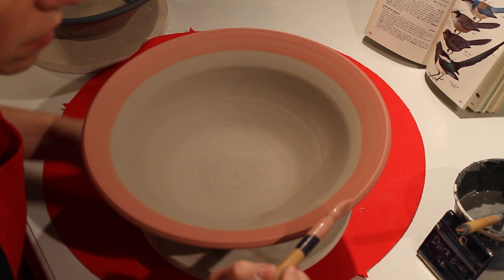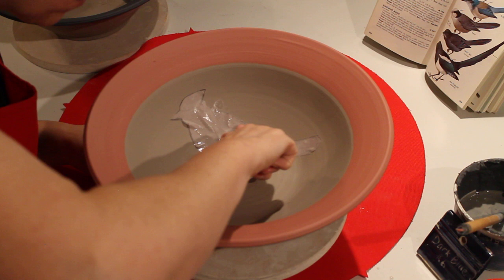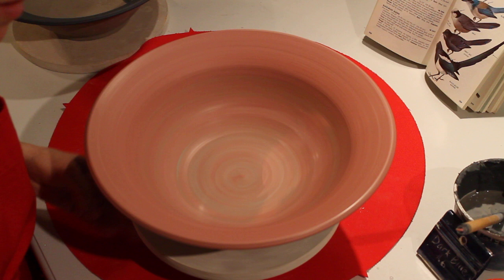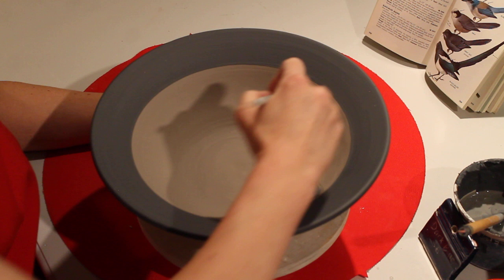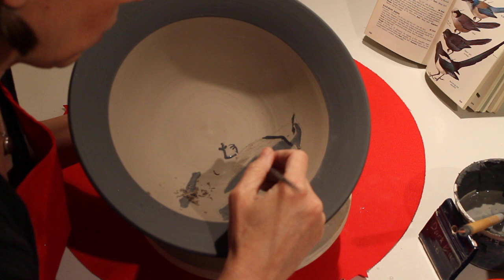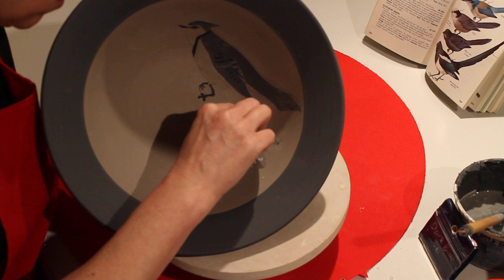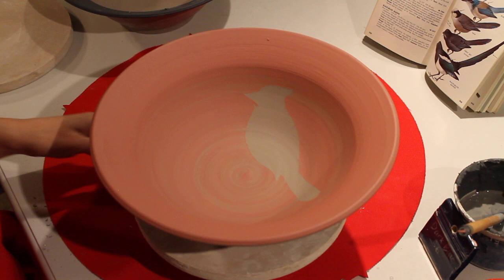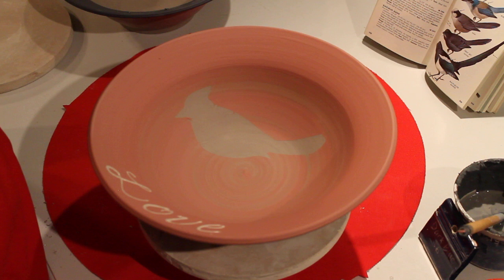Slip Decorating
Slip Decorating is applying liquid coloured clay onto leatherhard clay. It is a great way to get fine detail in pottery decoration. Demonstrated in this tutorial by me, Beth Turnbull Morrish, are the techniques of slip painting, scraffito, paper resist, inlay or mishima and trailing.